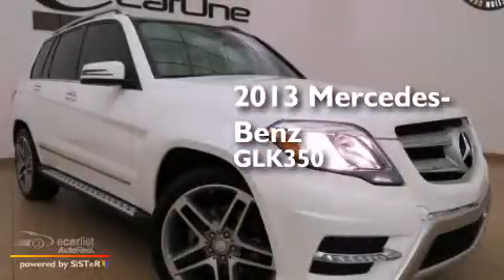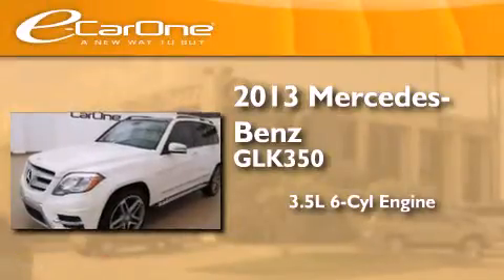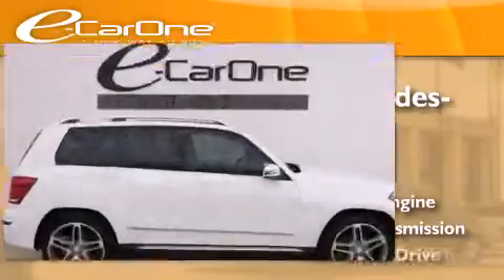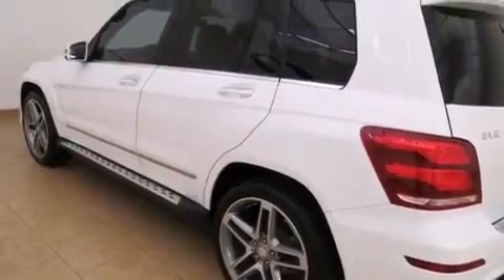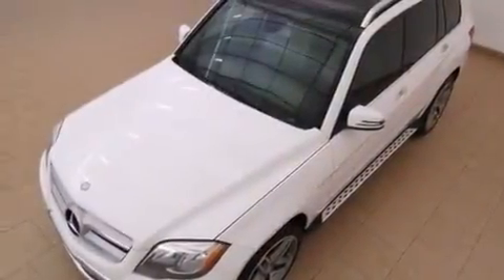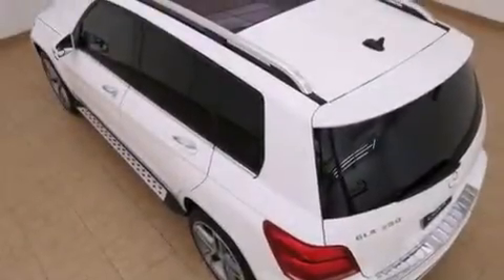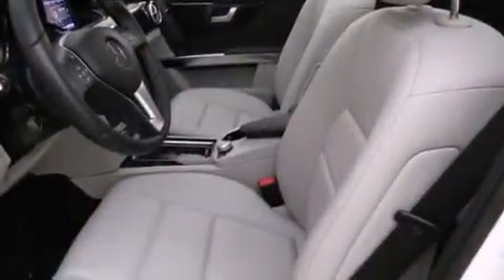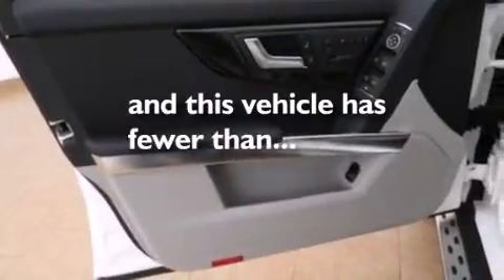2013 Mercedes-Benz GLK350 Carrollton TX 75006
We've been honored to serve the Carrollton TX area , we promise that your experience at our dealership will exceed your expectations ! Year : 2013 Make : Mercedes-Benz Model : GLK350 Engine : 3.5L DOHC 24-Valve V6 Engine Trans . : Automatic Exterior : White Miles : 16,077 Interior : Black Stock : 17110 eCarOne 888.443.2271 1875 N. Interstate 35E Carrollton , TX 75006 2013 Mercedes-Benz GLK350 Carrollton TX